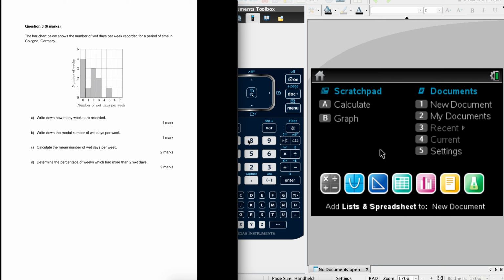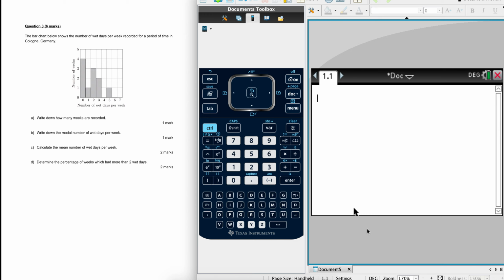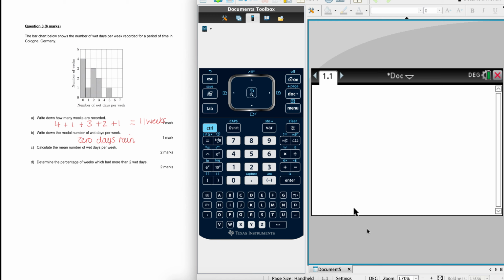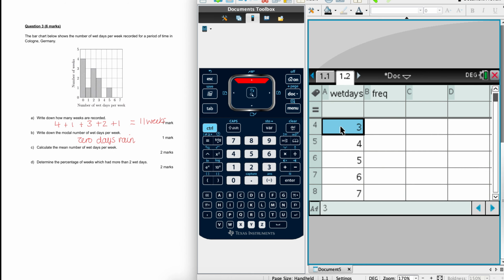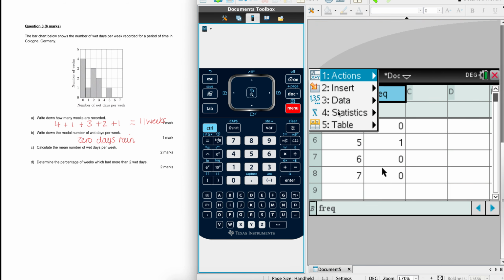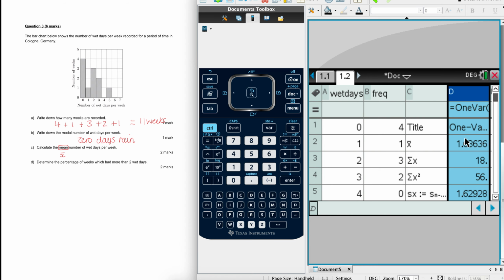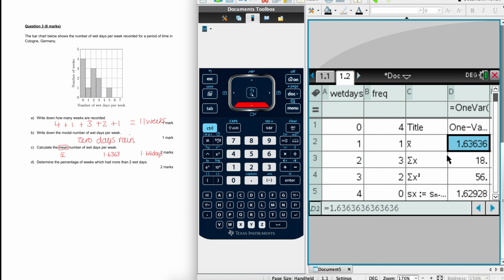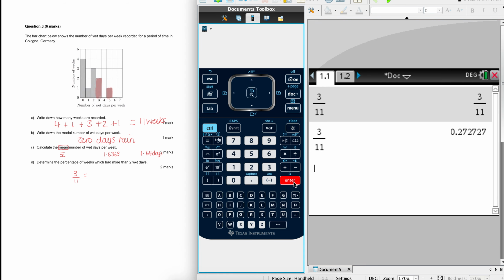Q3 - 11SLAI Basic Statistics